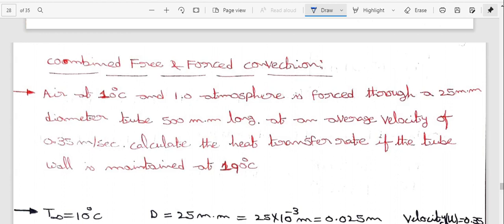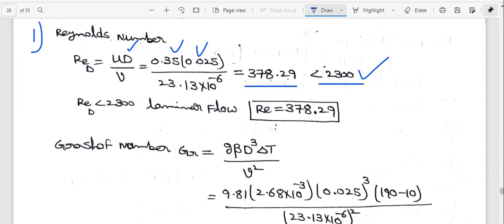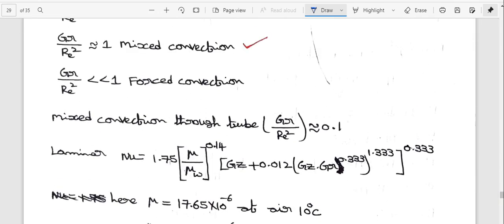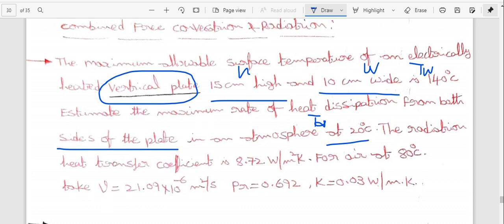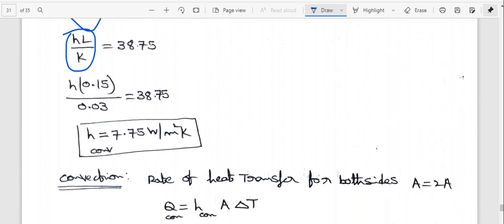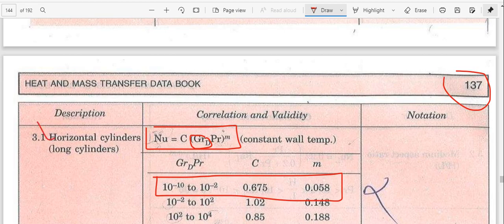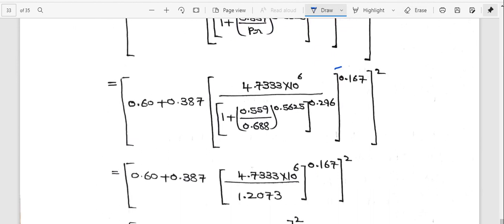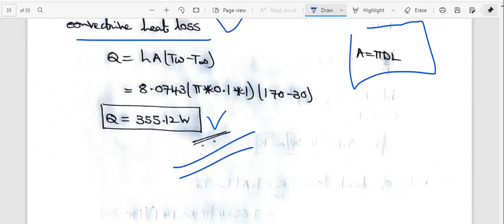of free,forced convection and radiation#